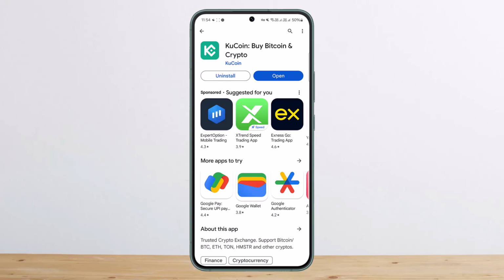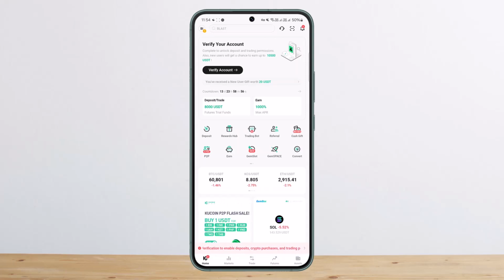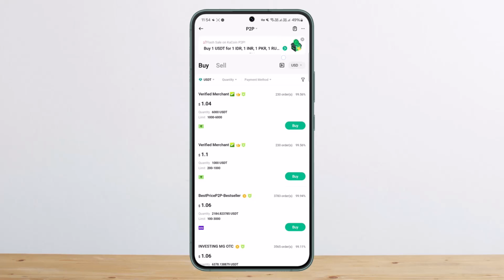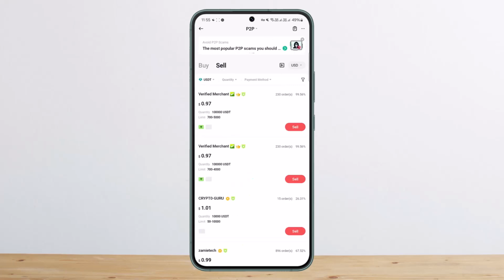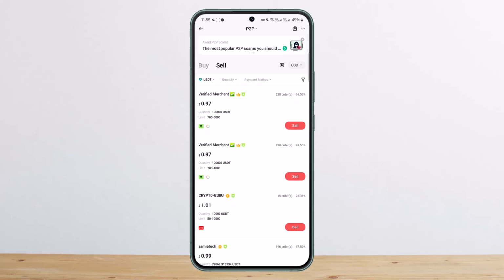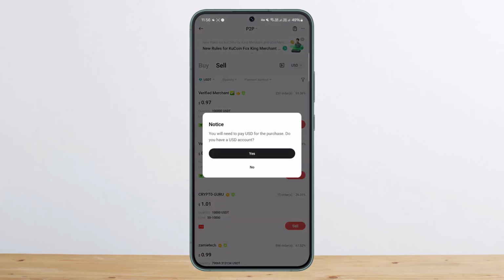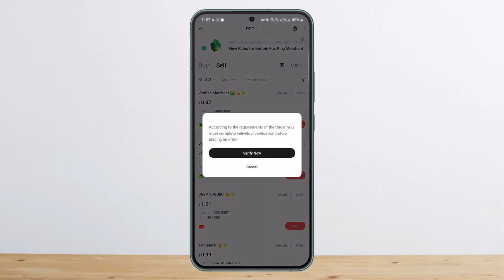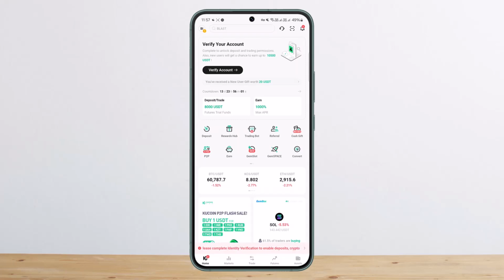How To SELL Crypto On Kucoin P2P And WITHDRAW To Gcash, Bank etc | Tutorial !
Today I'll guide you on how you can sell crypto on KuCoin and withdraw it to GCash or your bank account.

Selling cryptocurrency on KuCoin and withdrawing it to GCash or a bank account is a straightforward process that allows you to convert your digital assets into cash. KuCoin provides a secure platform for peer-to-peer (P2P) trading, making it easy for users to sell their crypto and receive payments directly to their preferred payment methods. By following the steps outlined below, you can efficiently manage your crypto transactions and ensure a smooth withdrawal process.

By following these simple steps, you can effectively sell your crypto on KuCoin and withdraw the funds to GCash or your bank account. This ensures that you can quickly and securely convert your digital assets into cash. Regularly reviewing and understanding your withdrawal options on KuCoin can help you optimize your crypto trading and withdrawal experience.

**Timestamps:**
0:00 - Introduction
0:03 - Opening KuCoin and Logging In
0:17 - Navigating to P2P Market
0:30 - Adding Payment Methods
0:58 - Selecting and Selling Crypto
1:49 - Confirming Transaction and Releasing Crypto